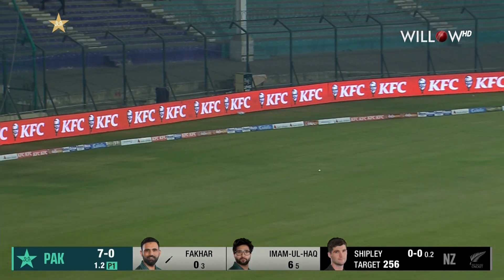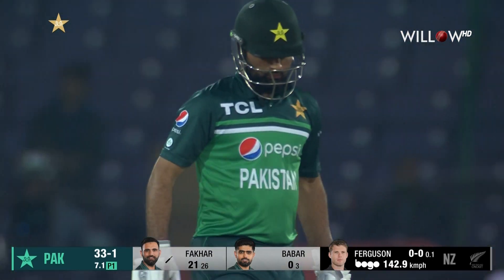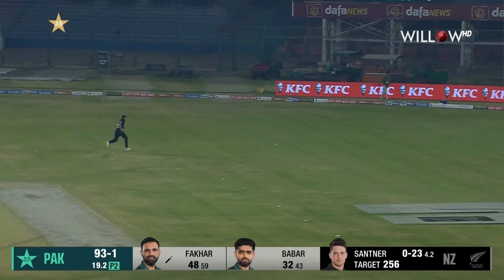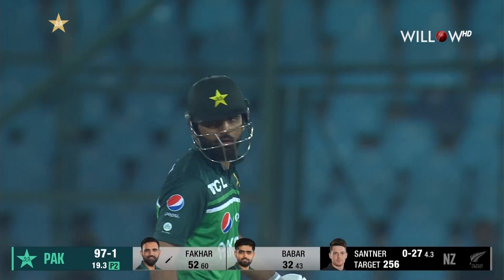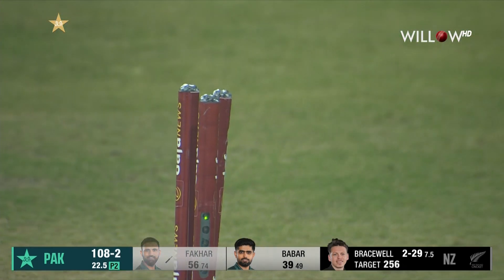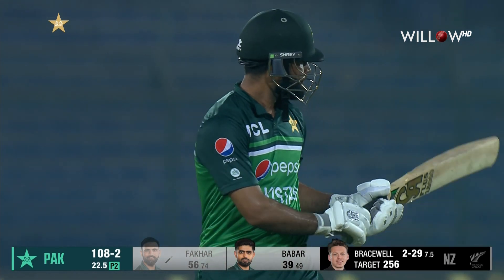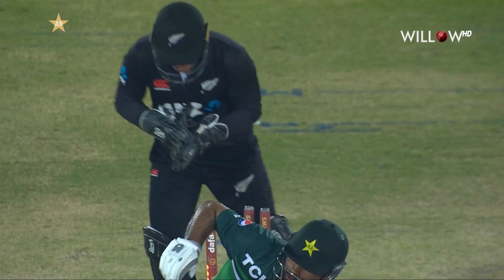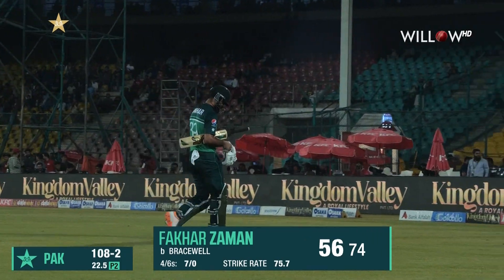Fakhar Zaman 56 runs vs New Zealand| 1st ODI - Pakistan vs New Zealand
Fakhar Zaman 56 runs vs New Zealand| Pakistan vs New Zealand| 1st ODI - Pakistan vs New Zealand
🏏: New Zealand tour of Pakistan 2022-23
📺: Willow TV